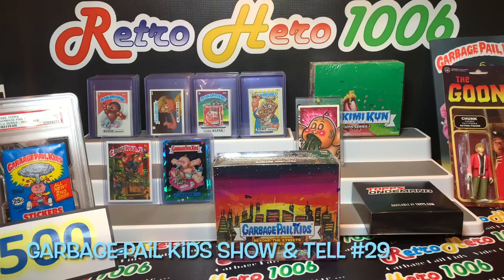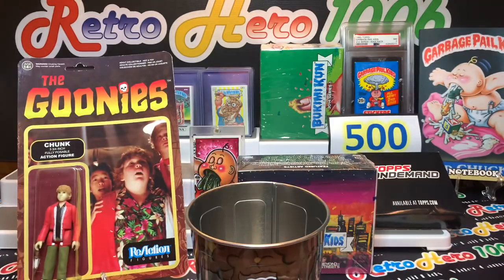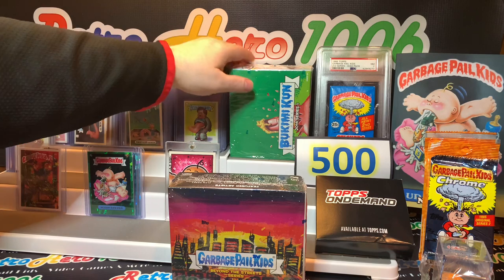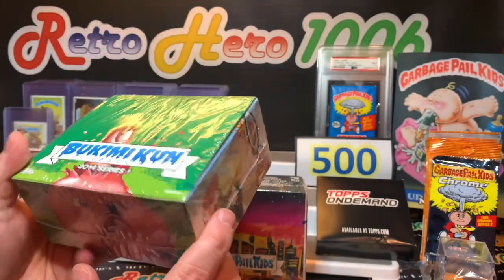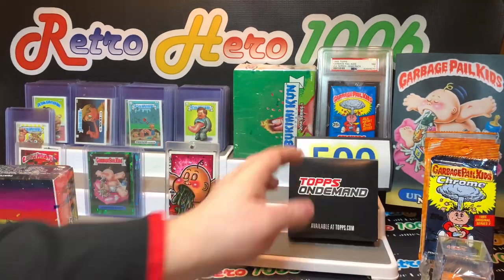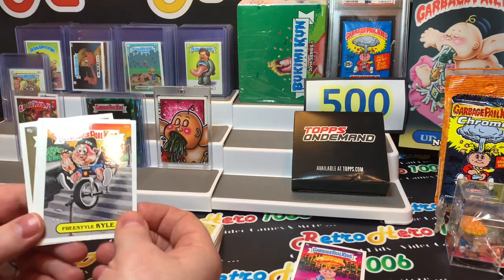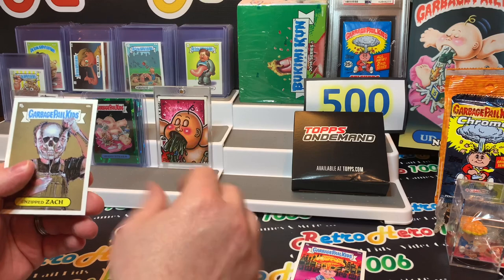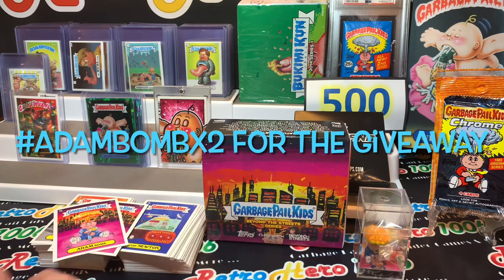Non-Sport Trading Cards Show & Tell #29 - Garbage Pail Kids & More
Garbage Pail Kids sapphire cards, Foreign GPK Die Total Kaputten Kids - Germany, breaking a box of On the Streets GPK, Adam Ford Sketch Card, weekly giveaways and more.
Contact Adam Ford @
adamford948 @ Instagram